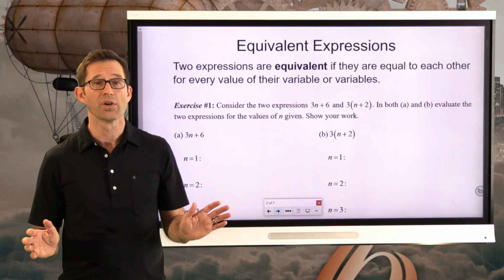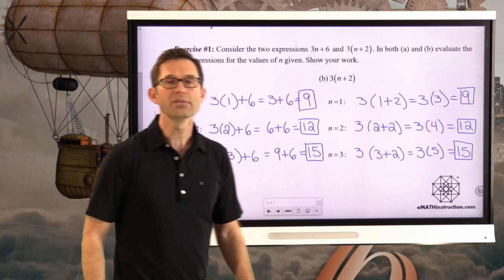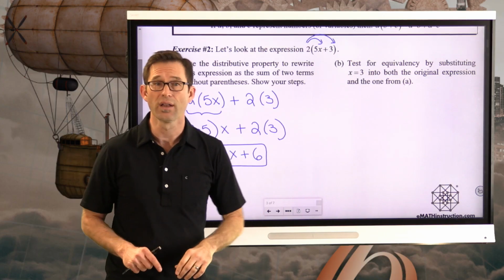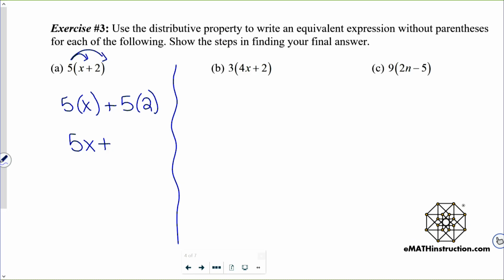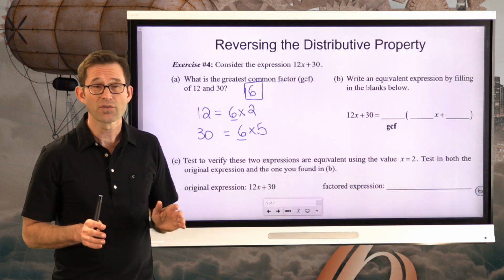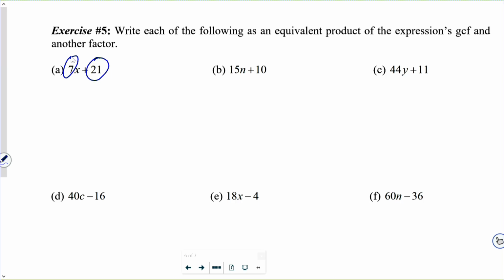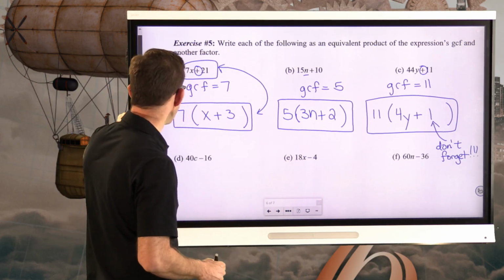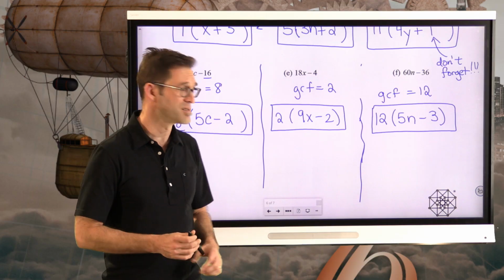N-Gen Math 6.Unit 5.Lesson 5.Equivalent Expressions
In this lesson students learn what makes two expressions equivalent. They check the equivalency with values of the input variable. They learn how to use the distributive property to write equivalent expressions and how to factor a gcf out of an expression.